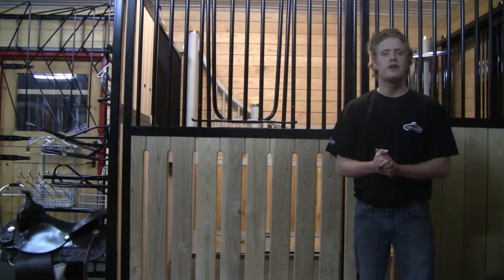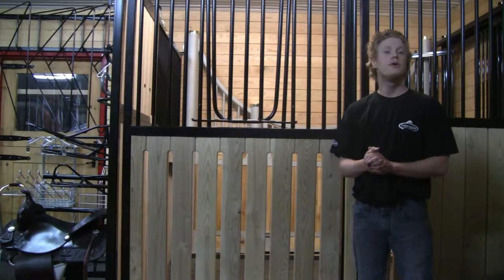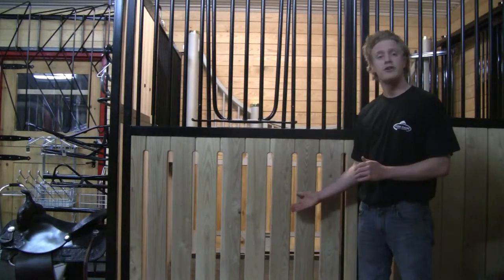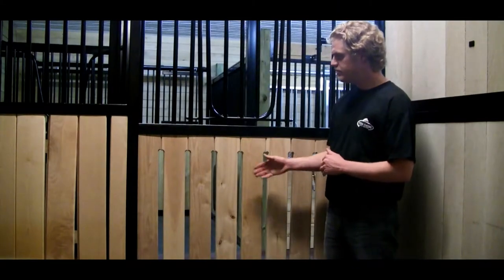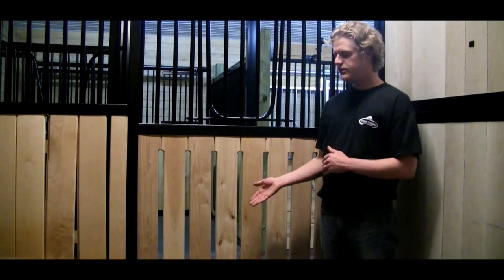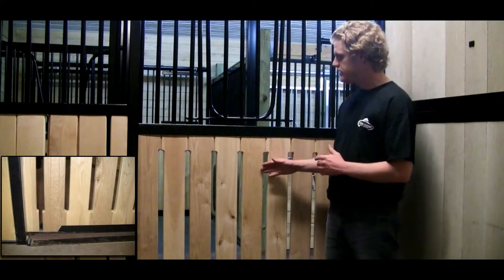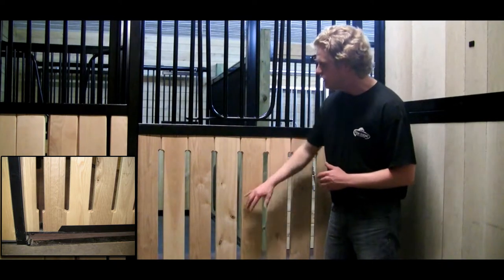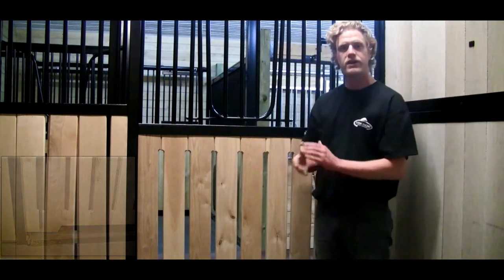Vented Ash Horse Stall Door Option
In this video, System Fencing Account Manager Justin Pope explains the design features of our Vented Ash.

The Vented Ash horse stall door is complete with blanche spacing and beautiful detail. The design and construction allows for air to travel throughout the stall and barn, keeping your horses happy and healthy. On the inside of the stall you can see the backside of the door, which is completed with a slot-out and allows for damaged pieces to be easily replaced. If you have a damaged piece all you have to do is take the slots out one by one, replace the damaged piece, and then put everything back in place.

The chosen door for horse stables, and for good reason! Dutch Doors are ideal for barns because of the separately opening top and bottom. You can open the top to let in the refreshing outside air, while keeping the bottom shut to prevent escapees or animals of the night from getting into the barn.

Whether you’re looking for double Dutch Doors for the barn entrance, or a single Dutch Door for a stall, they come in so many different colours and combinations, you’re sure to find something that fits the style of your barn!

There are so many factors to consider when choosing the right stall system for you and your horse(s). First, ask yourself some integral questions to help answer key points. What do you want to accomplish? What are you, your horse’s or your client’s needs? Find out what your budget is, do lots of research and speak with the industry experts, like our team at System Equine, for ideas and inspiration. Feel free to give us a call! We can help you get started on the right path to planning your dream facility and ultimately bringing it to life.

Our Rockwood location provides you with a shopping experience that caters to all your equine needs. Its large showroom, complete with fencing displays and a demo barn including stalls, a tack room, and a wash stall, help to make your experience as enjoyable as possible. We offer a wide assortment of equine equipment, from fencing and stalls to our amply-stocked tack store. Our blanket cleaning and repair service, farrier supply, and equine rehabilitation divisions round out the full service experience.

Our qualified and knowledgeable account managers are just a phone call or email away and are able to provide you with exceptional customer service as well as answer any questions you may have. We also have our own installation team and contacts with many other installers and builders who we can work with to fulfill your installation requirements, whether for fencing, stalls, exercisers, flooring, or more.

We are here to help you make the best decisions for your equine partner.

Artist: Nicolai Heidlas
Song: On and on